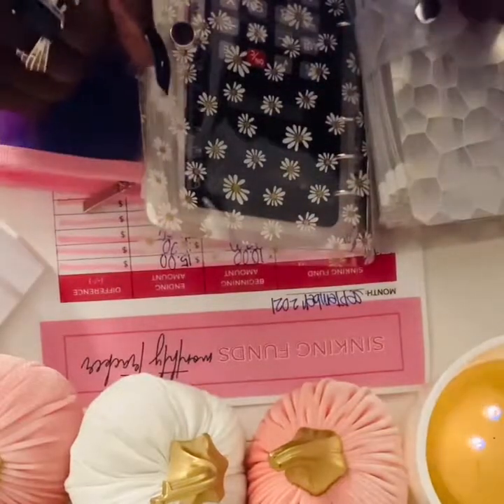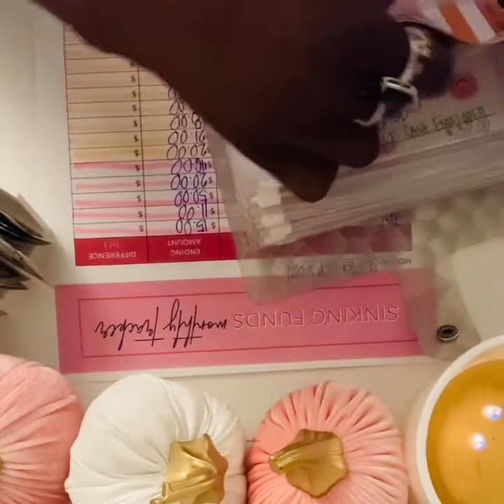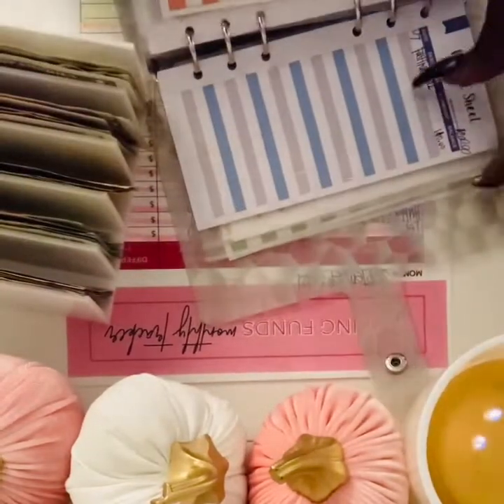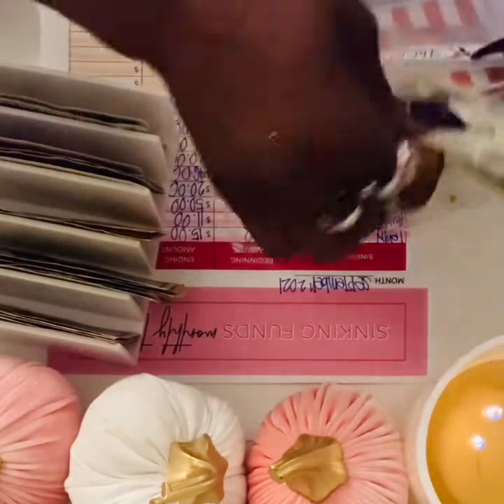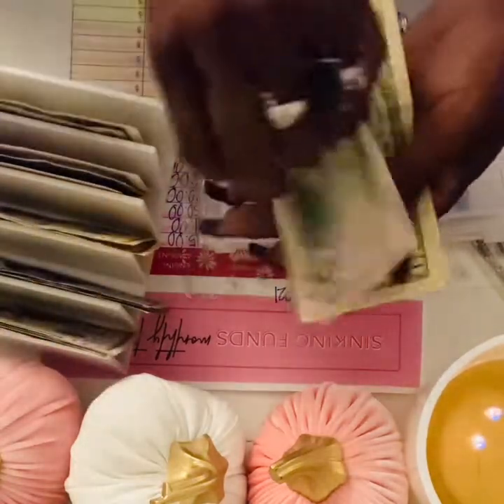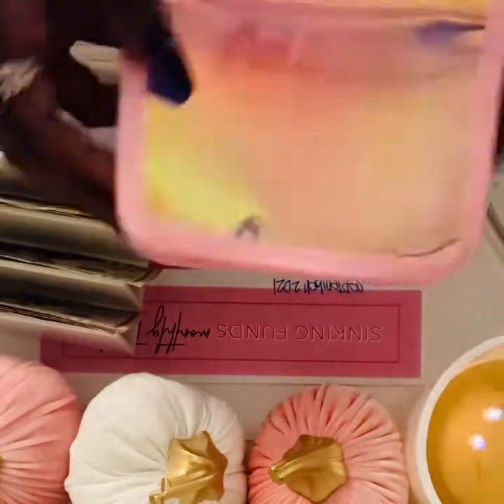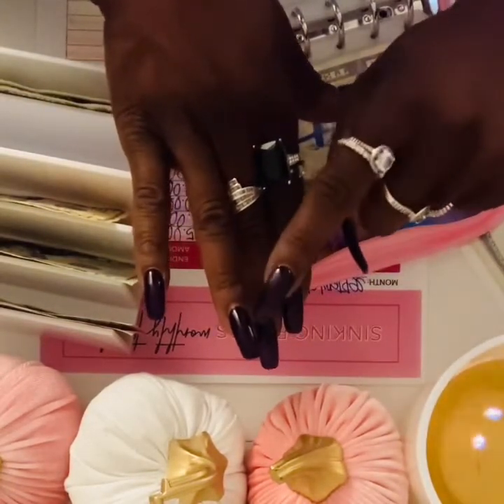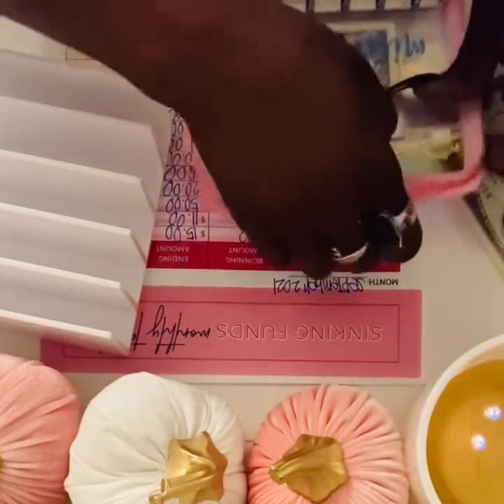September 2021Envelopes for Sinking Funds Stuffed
Paycheck #1 (part-time position)